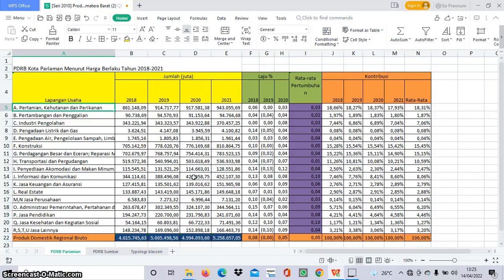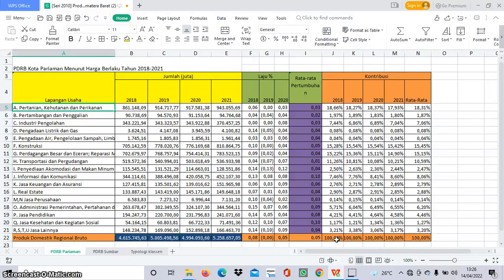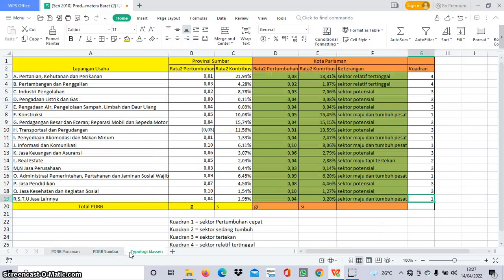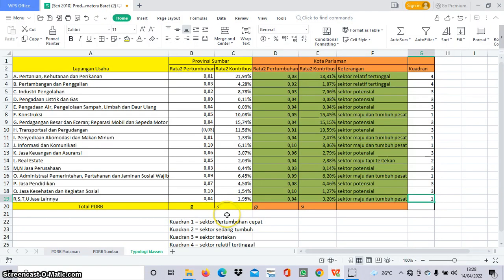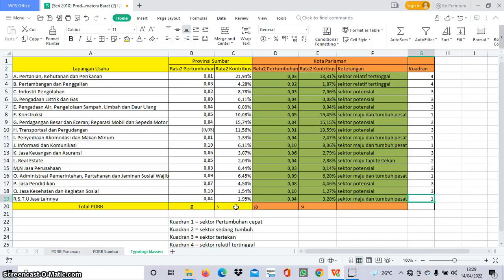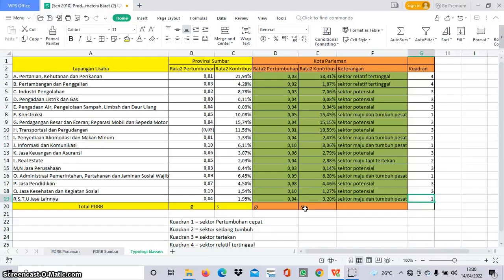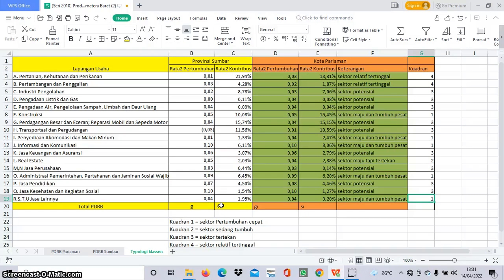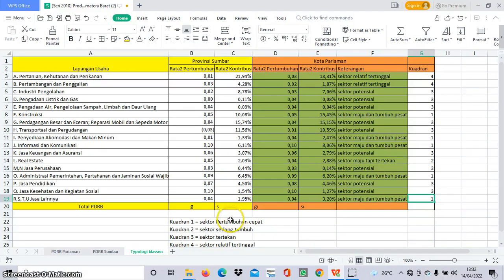Typologi klassen kota Pariaman